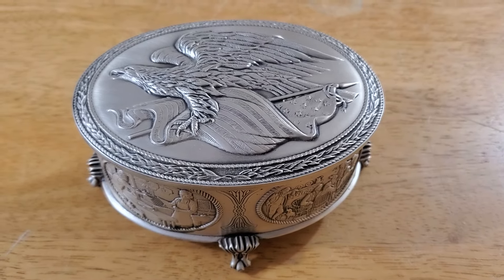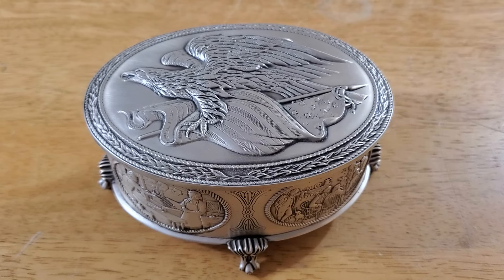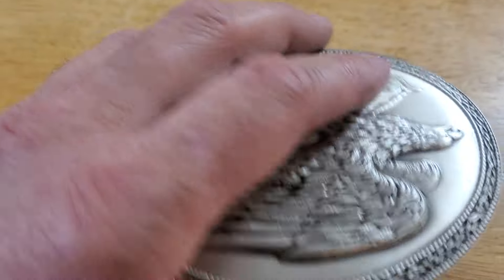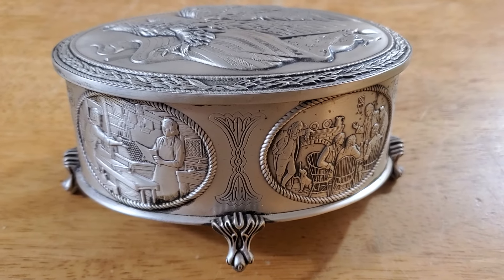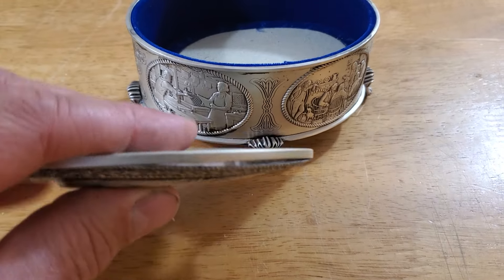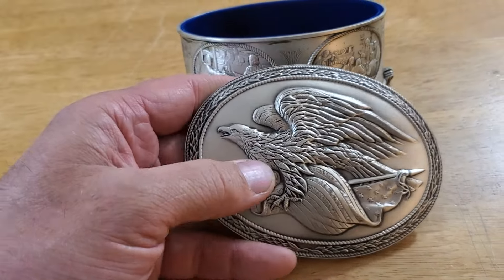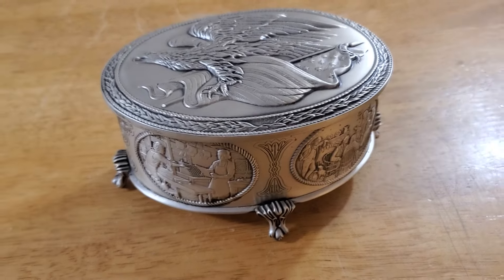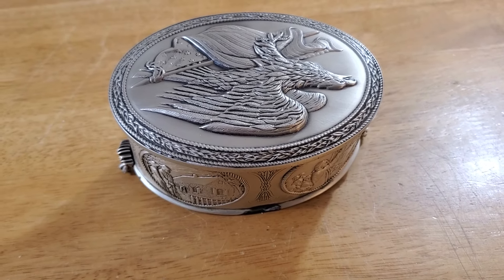Picking a Flea Market: Everyone else past on this for $1 but I bought it... Huge Score? or Bust?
Franklin Mint Bicentennial Commemorative Sterling Silver Box "American Freedom Box"
The bottom without the felt in it, so there is only silver weights 160g
The top is not solid silver, it is hollow in the middle and has filler in it for weight. It is 142g but i think there probably at least 75g of silver based on its size.
So approximately 235 grams of sterling (or 7.55 troy ounces)
At current silver price 5/12/24 is $28.18 so the box is worth $186.96 in melt value.